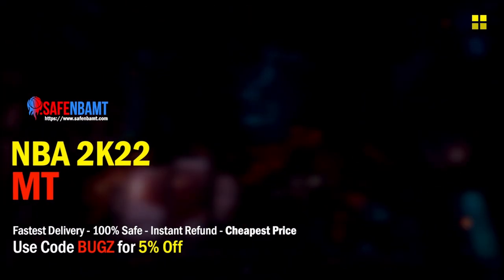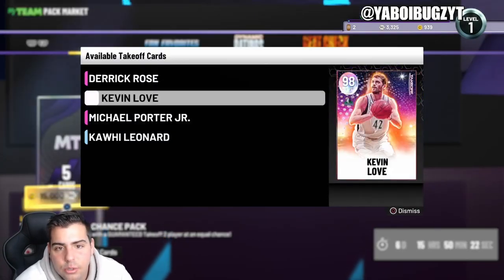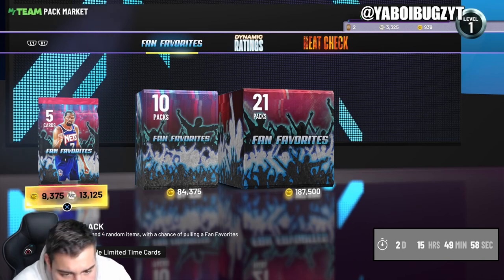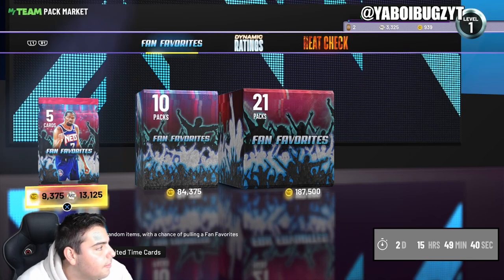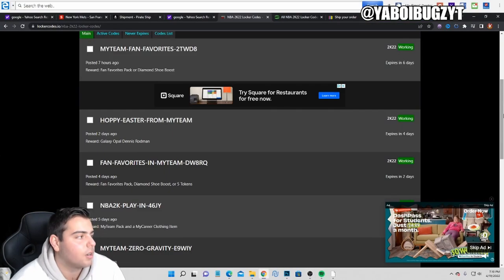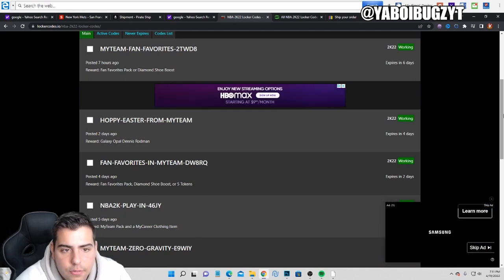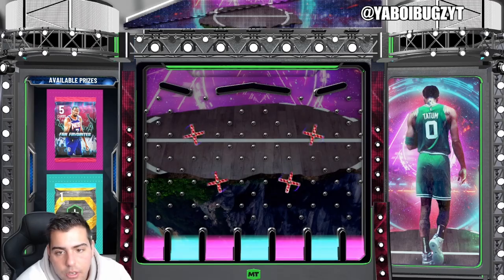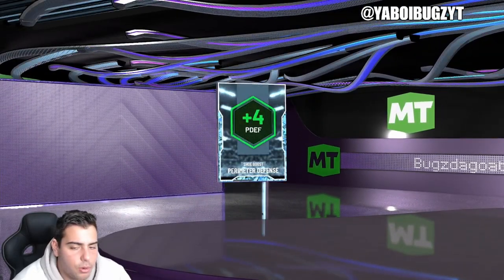3 INSANE NEW LOCKER CODES IN NBA 2k22 MYTEAM